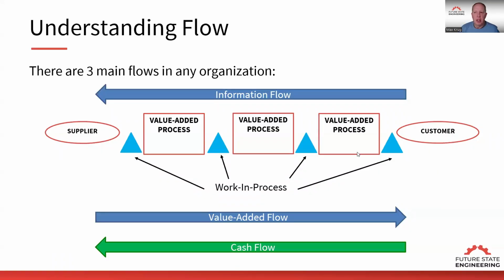Implementation video 6 - Establishing reliable lead-times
Before making changes, proper planning must be done to ensure that the first actions taken will achieve significant results toward stability. Using the Plan-Do-Check-Act (PDCA) cycle, the fifth step in the Plan phase of the implementation process is to determine and establish reliable lead-times.